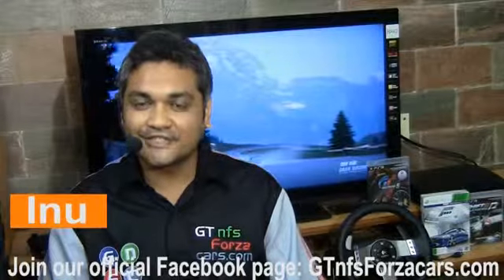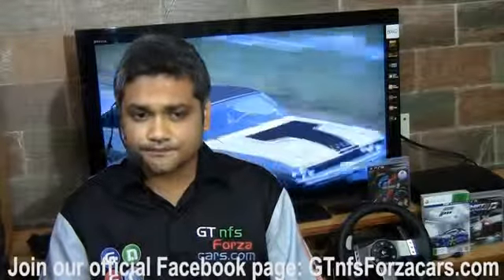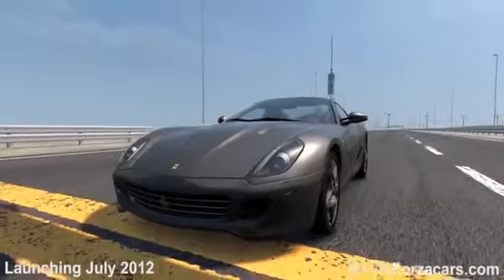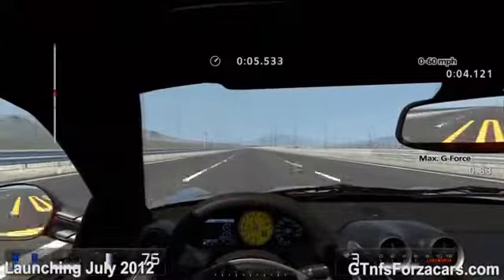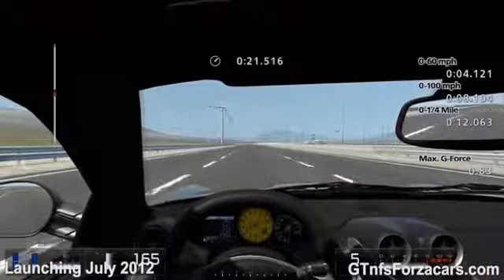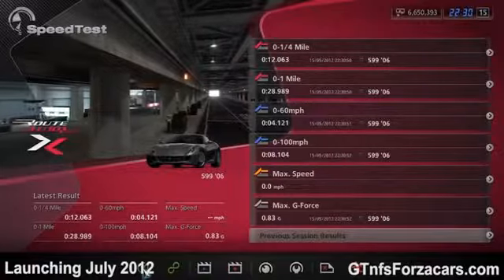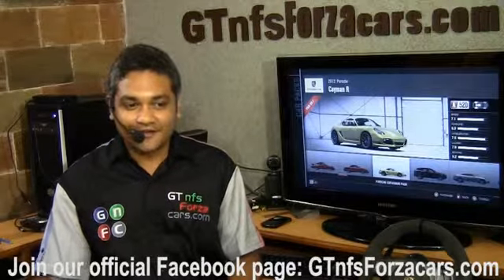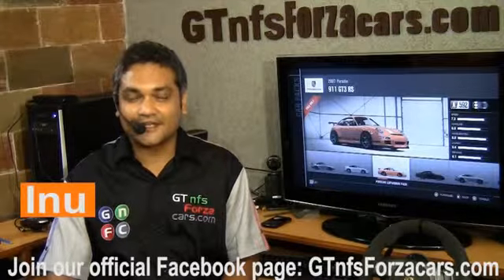GT5 1 Mile Drag Ferrari 599 GTB Fiorano Gran Turismo 5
Gran Turismo 5 Ferrari 599 GTB Fiorano 1 mile drag -- Stock car from GT5 no tuning or upgrade of any kind, tested on Special Stage Route X